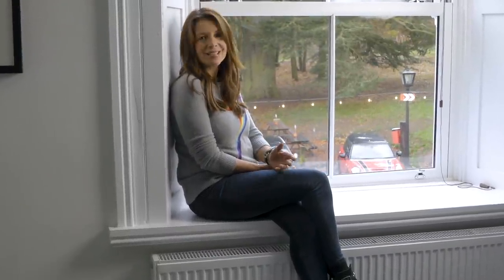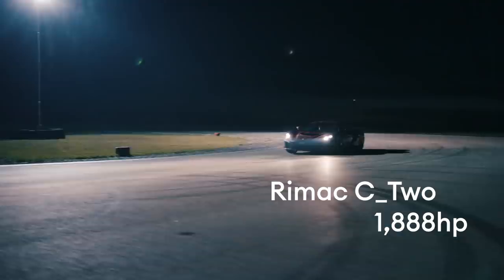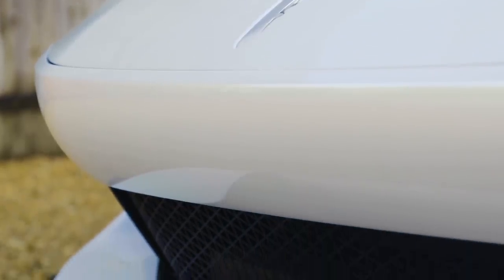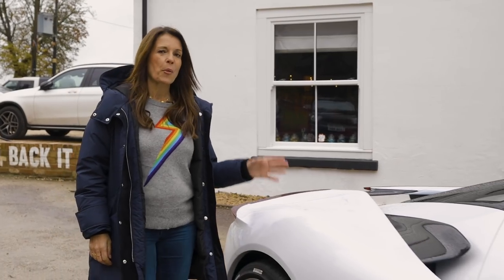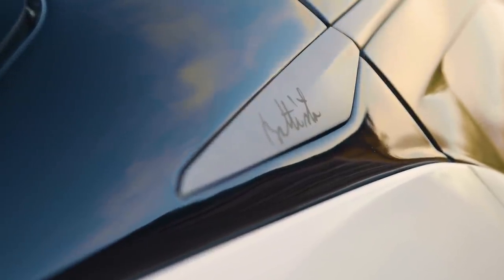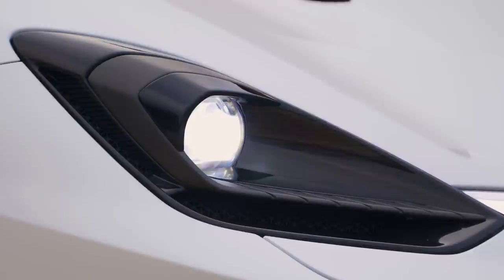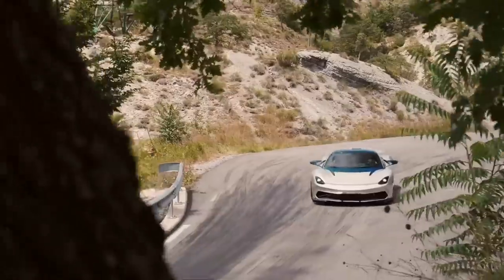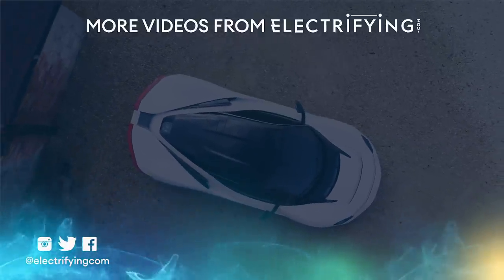Have you been good enough to get a Pininfarina Battista from Santa? / Electrifying first look review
To find out more about the world of electric cars, head over

Nope, we weren't that good either. But Ginny Buckley managed to get her hands on one for a couple of hours as a Christmas treat and she'll also be driving it in 2021! And head over to Electrifying.com for all the latest news on this and a host of other electric hypercard heading our way - like the Lotus Evija and and the Rimac C 2.

The Battista is a pure electric megacar produced by the legendary Italian design house Pininfarina, named in honour of its founder Battista ‘Pinin’ Farina. And it looks completely drop dead gorgeous.
But it has plenty of brawn as well as beauty, under that rear deck isn’t an V12 petrol engine but a 120kWh battery.  And in an electric car a big battery means big power. The kind of power you can’t get out of a combustion engine engine. Nearly 1,900bhp of EV power in fact. Do you want to know some silly facts? It’ll get to 62mph in less than two seconds, 0-186mph in under 12s and is capable of a top speed of 217mph. Which is ridiculously fast.

That’s nearly 2,300lb/ft of torque at work. For context folks, a Ferrari 458 has around 400lb ft of torque, so the Battista has nearly five times the punch. It’s amazing it doesn’t just rip its own tyres off. Oh, and did we mention that former F1 driver Nick Heidfeld is it’s development driver? He told me recently that, during one of it’s simulator sessions, it was so fast that he had to re-calibrate his senses. Time to start saving folks.

Ginny Buckley gets up close with the Battista.

If you like the Citroen Ami then we think you should also check out:
The best electric cars of 2021 with the Lotus Evija

Thanks for joining us on our journey to 'Clear the Air' around hybrid and electric cars, we have new videos a couple of times a week (a mix of studio explainers and road tests) so please subscribe to the channel to find out more! And please let us know what you'd like to see us film or talk about. We love reading your comments... the good, the bad and the ugly!

If you like the videos check out Electrifying.com where you'll find the latest electric and hybrid car news and reviews, our EV Dictionary and the latest news about Formula E from Nicki Shields.